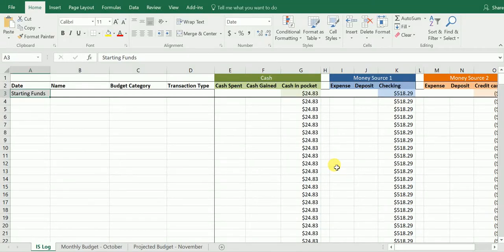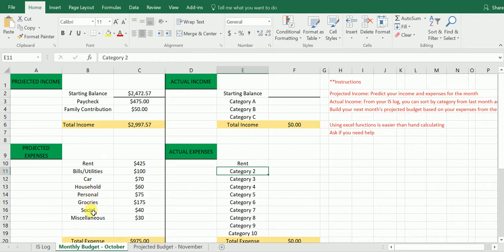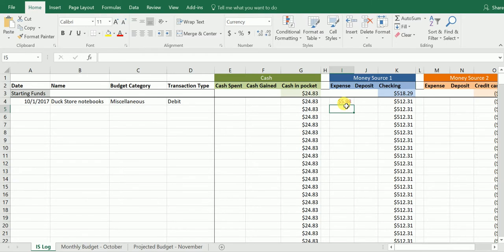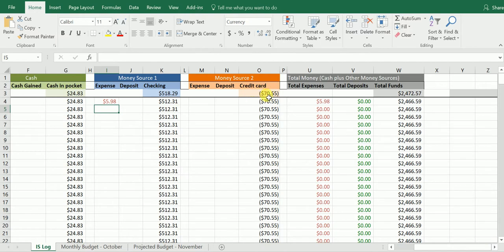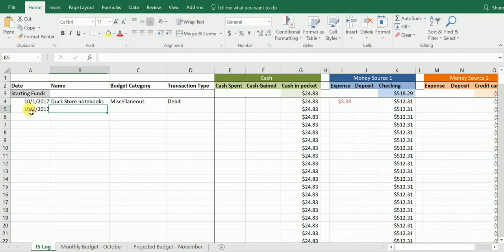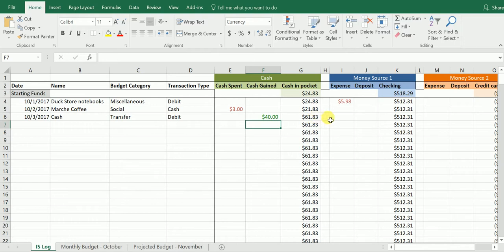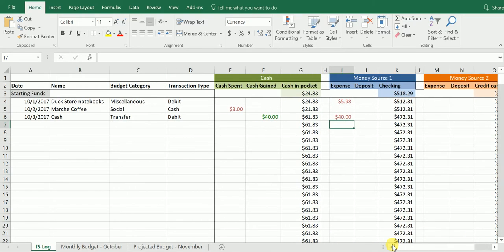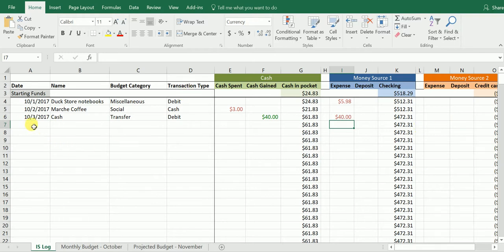Income and Spending Log: entering transactions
TLC 199: Money Matters